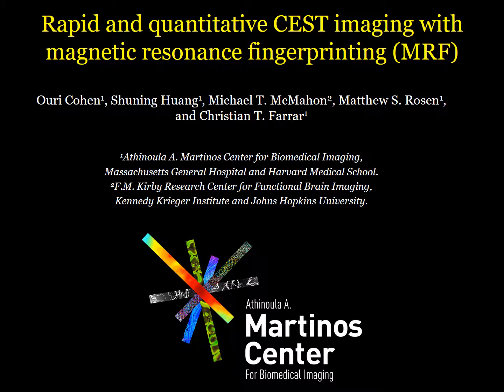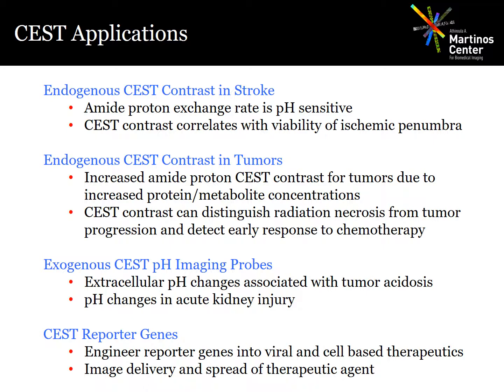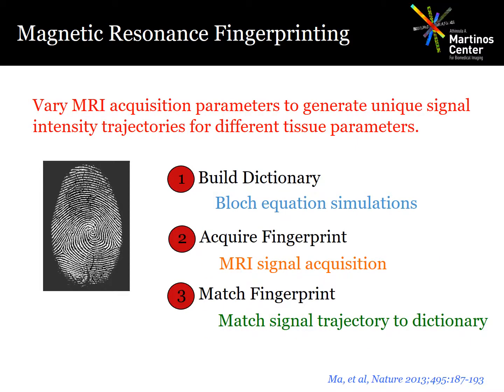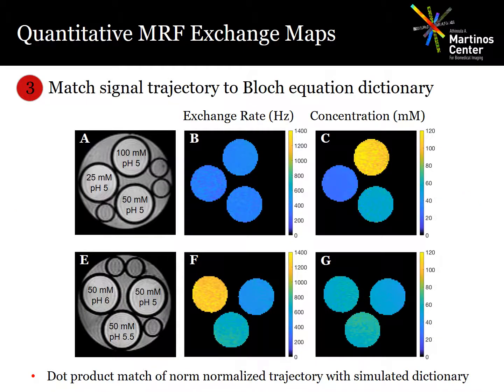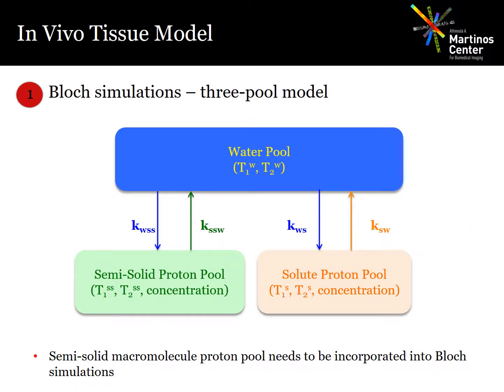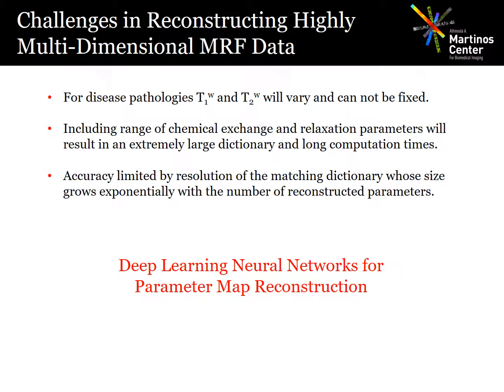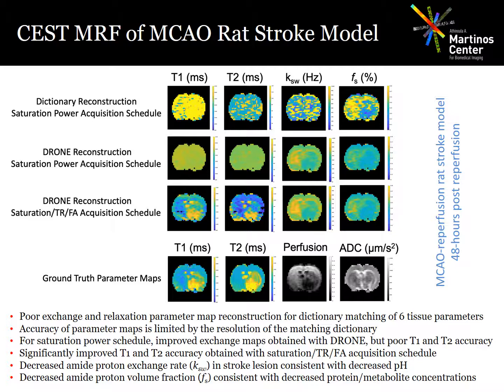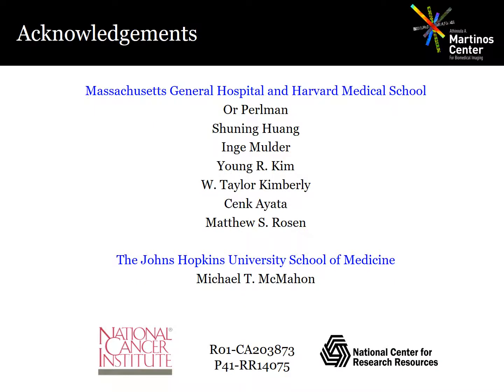Ouri Cohen: Rapid and quantitative CEST imaging with magnetic resonance fingerprinting (MRF)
Audioslides accompanying the MRM Editor's pick for December 2018, entitled “Rapid and quantitative CEST imaging with magnetic resonance fingerprinting (MRF)” by Ouri Cohen from the Athinoula A.Martinos Center for Biomedical Imaging, Massachusetts General Hospital and Harvard Medical School.